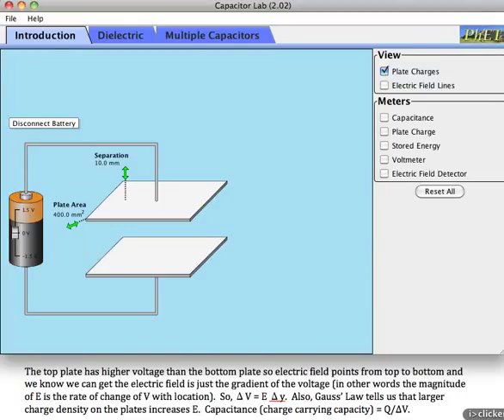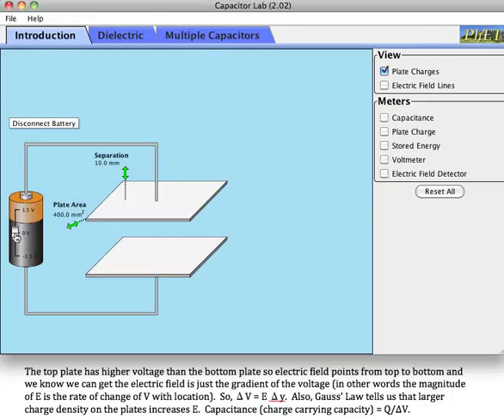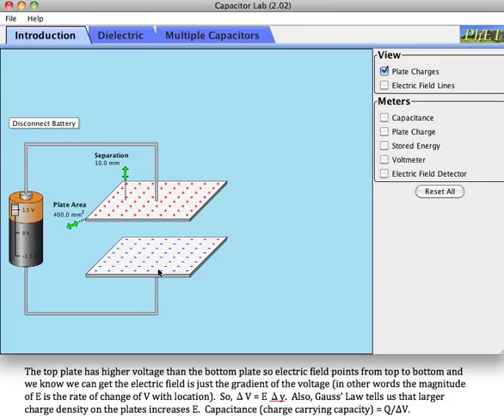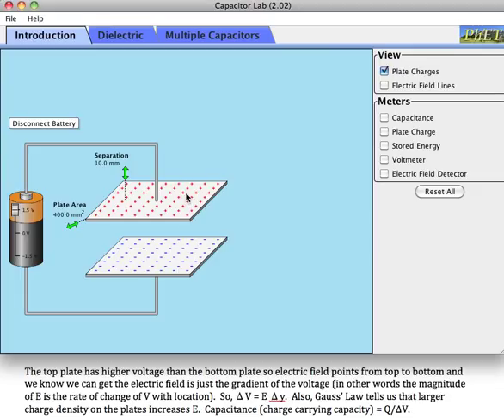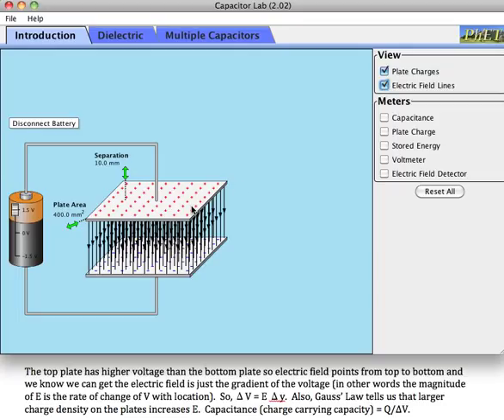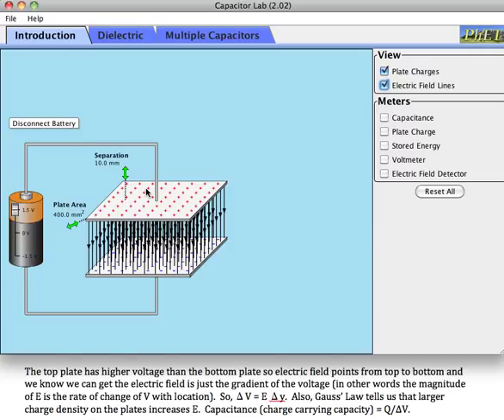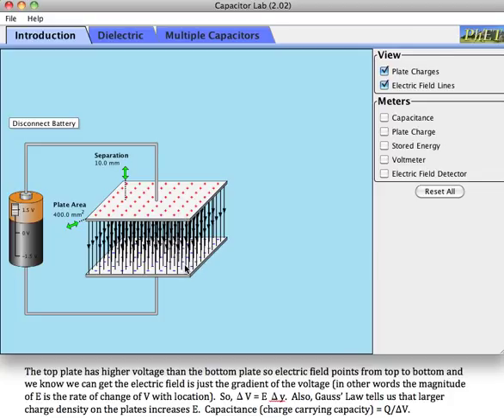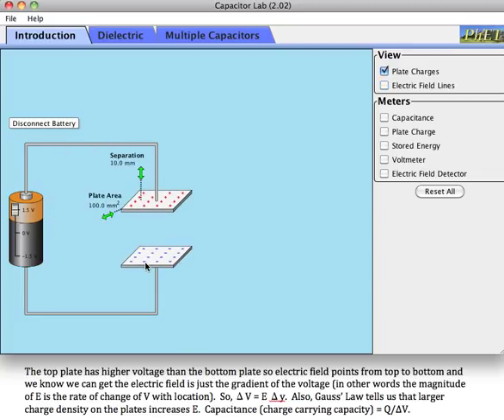9CLec5ACapacityForStoringCharge.mp4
Physics 9C at UC Davis - Lecture 5 introducing capacitors and capacitance.  Using the PhET simulation on capacitors.